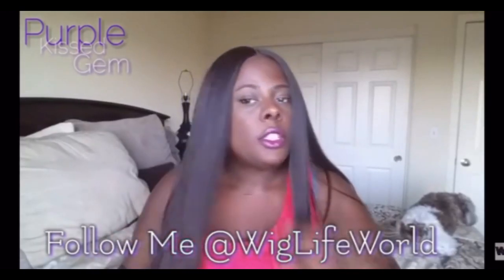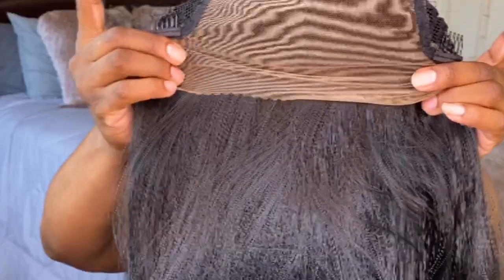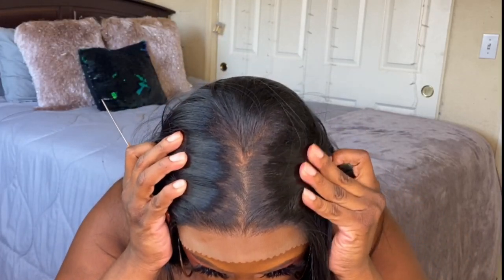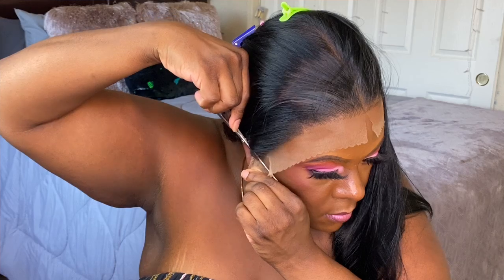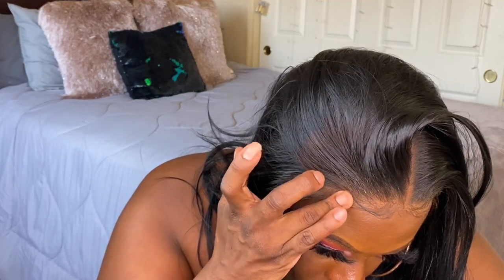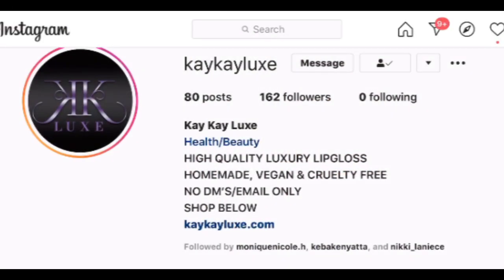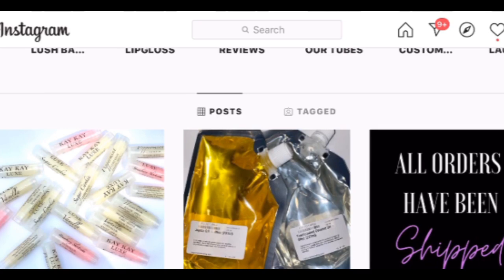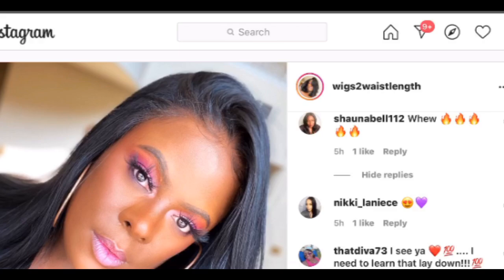Melts Like BUTTA! || Janet Collection HD Collection 13 x 6 BISA || ft. WIGTYPES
Welcome back!
Let’s talk texture. Silky, light Yaki, kinky straight, naturally coarse and everything in between. Which one are you? Let’s chat in the comments.

++SOCIAL MEDIA++

++MUST HAVES++

💎HAIR

Edge Brush

Got2B Gel

💎IRONS

++MUSIC++